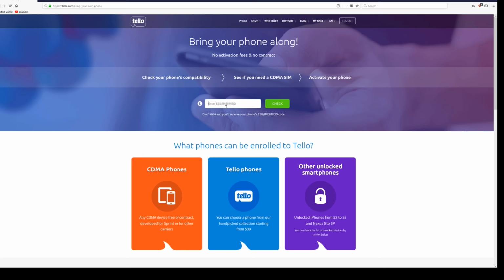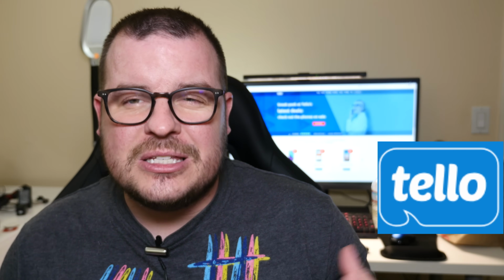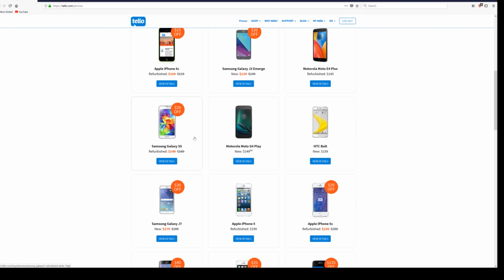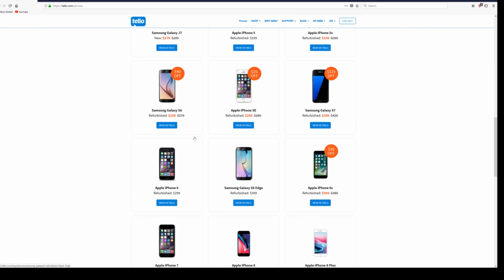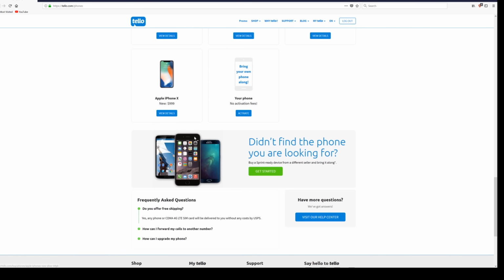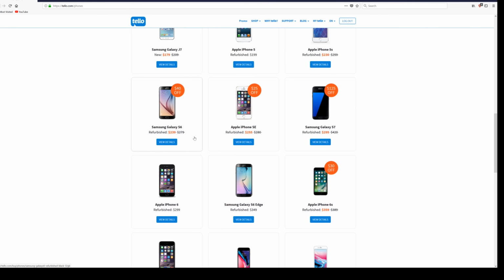Tello Prepaid Mobile REVIEW | $39 or Less Unlimited Talk, Text, 10GB Data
Tello is a prepaid carrier offering very competitive pricing and plans. They have nearly 5 stars on Trustpilot. Tello Mobile is a Sprint MVNO.